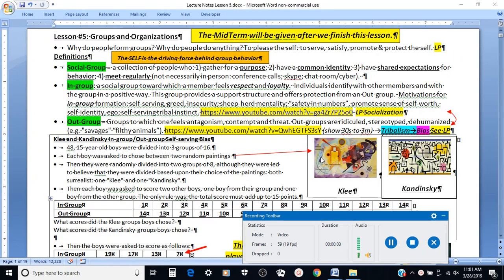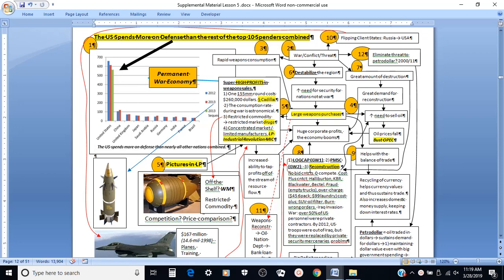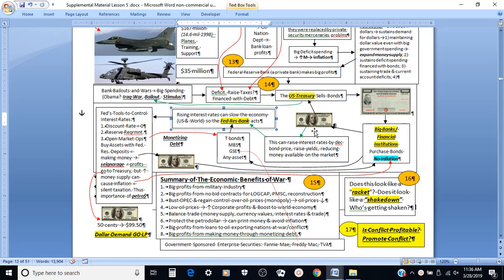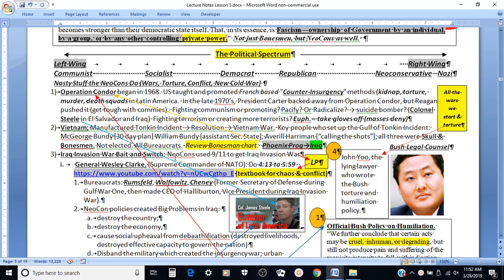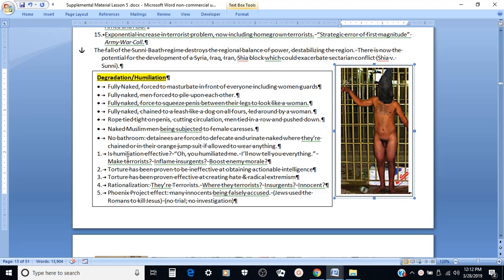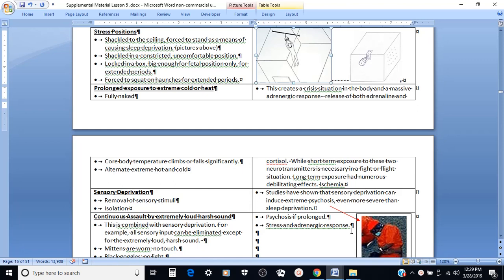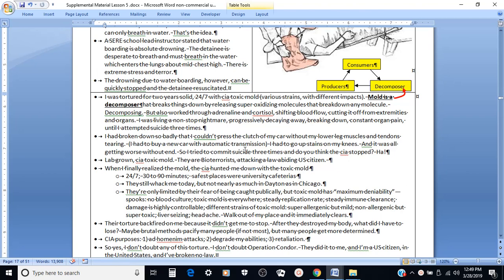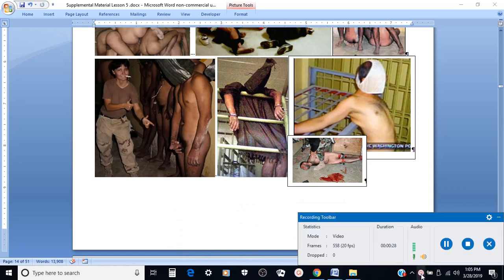Lesson 5 Groups 3a NeoCon Bureaucrats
Sociology study of groups: Neocon Bureaucrats